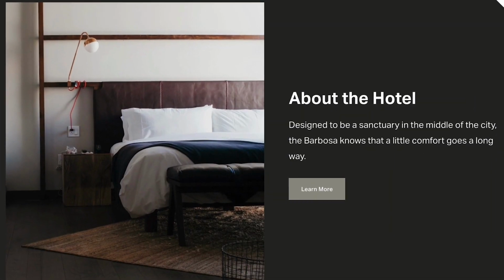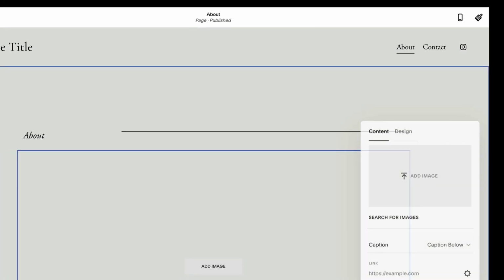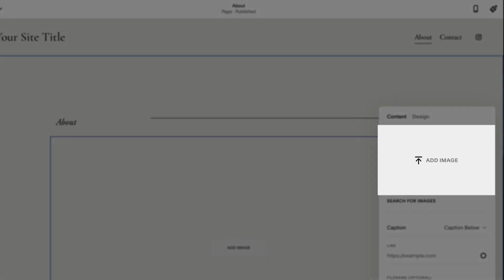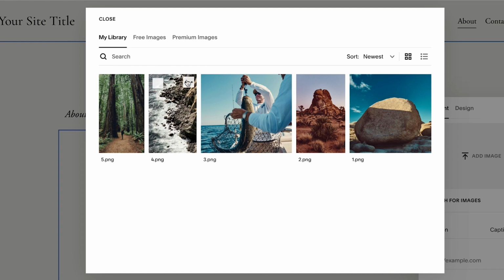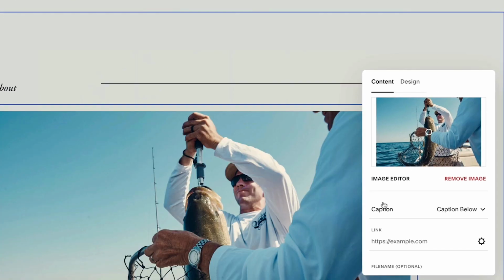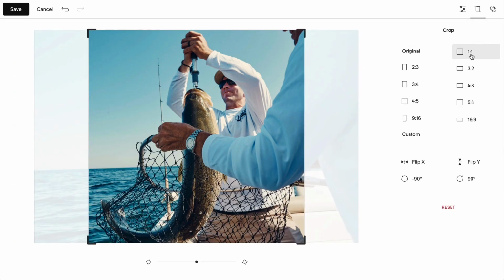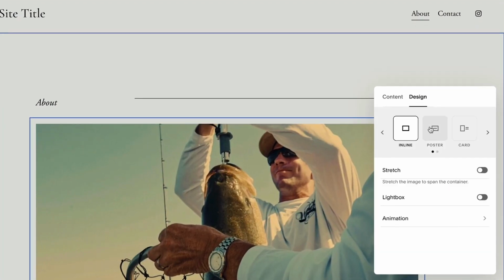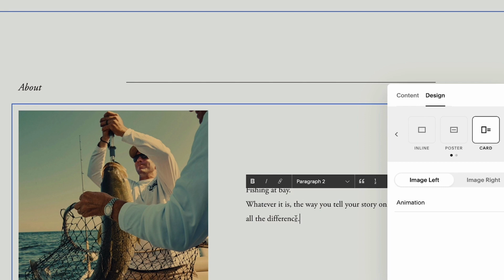How to Use Image Blocks | Squarespace 7.1 Tutorial (Classic Editor)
As you build your website with Squarespace, use Image Blocks to add images to pages or blog posts in a variety of layouts.